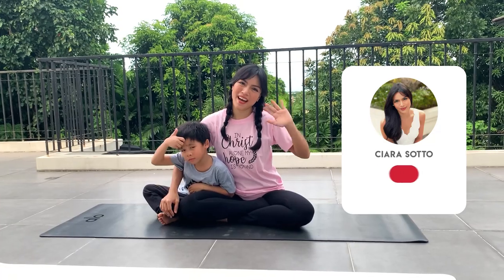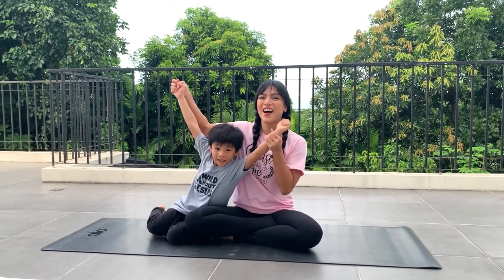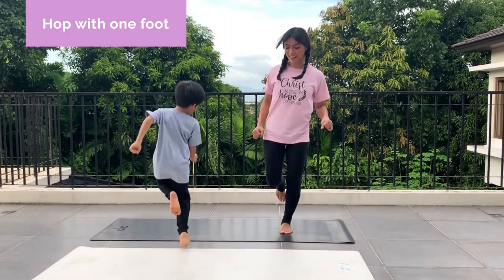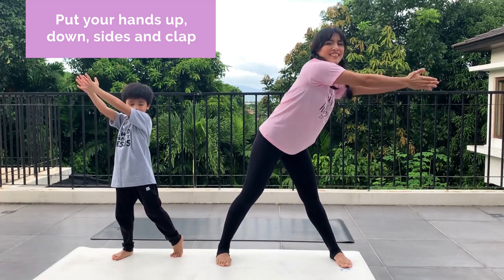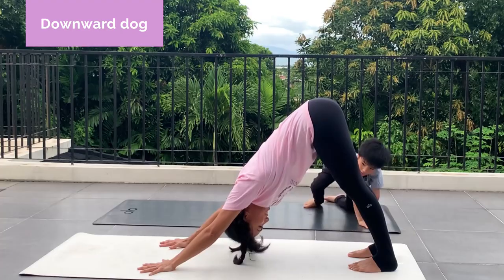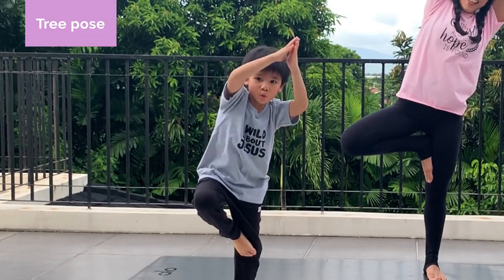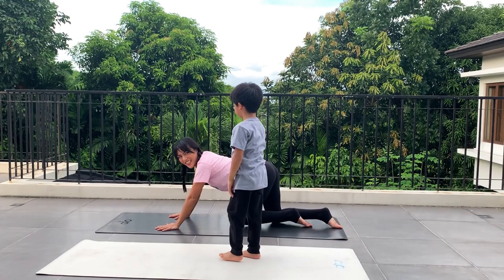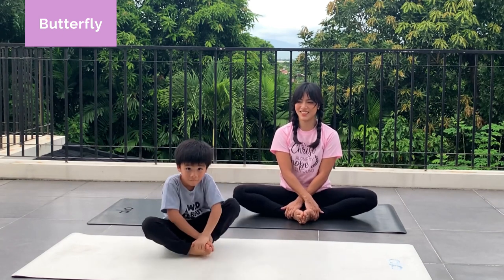Yoga for Kids | Ciara Sotto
Hi, guys! For today, we're doing yoga for kids! Below are the yoga songs we used:

You can reach Teacher Jeah Dianne Martinez through her Facebook